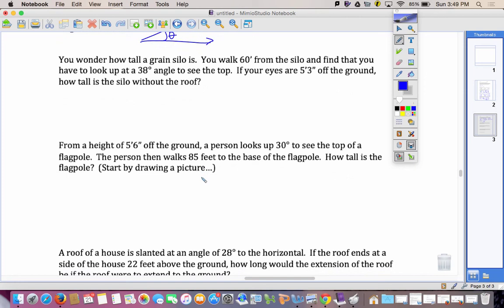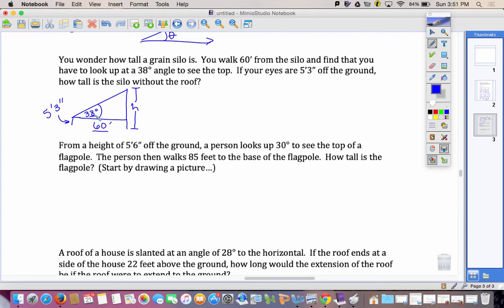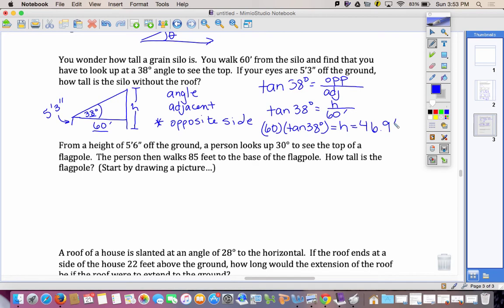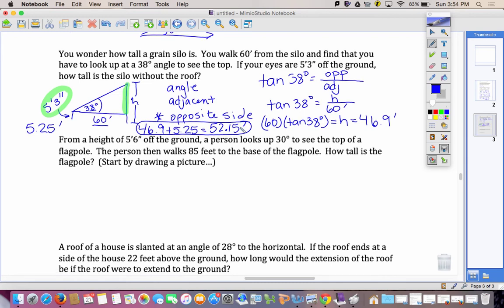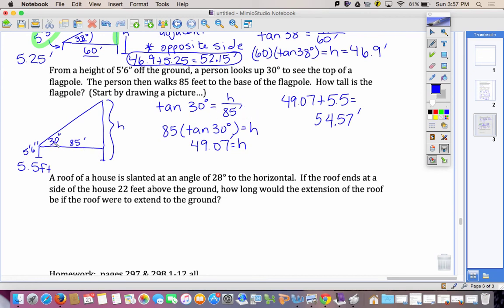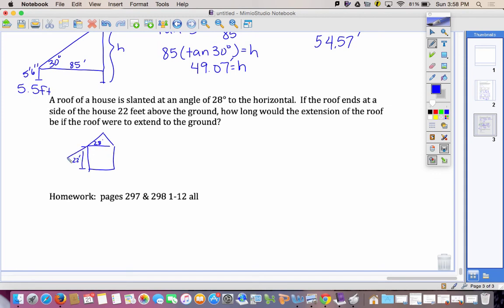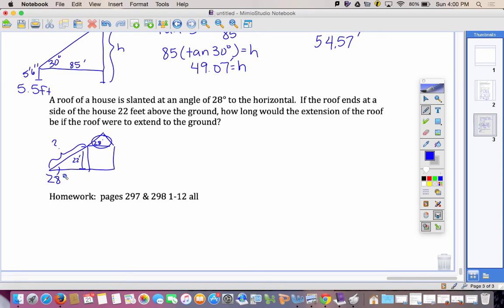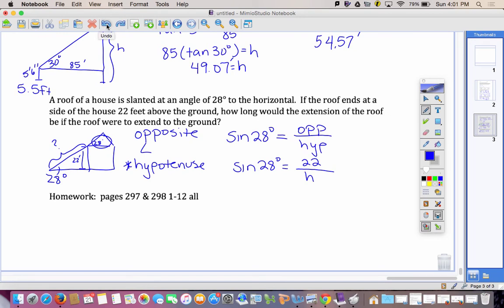section 5.1 part 2 of 2